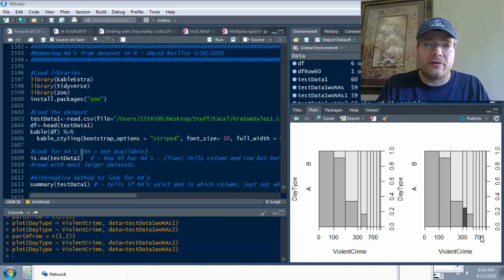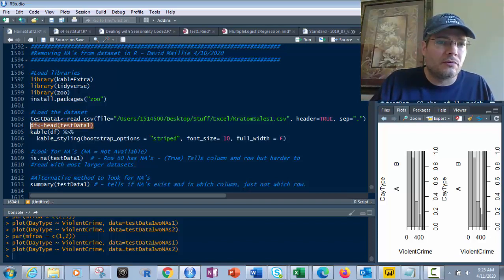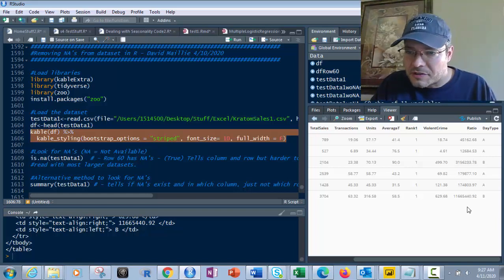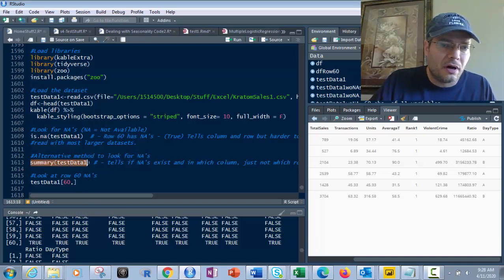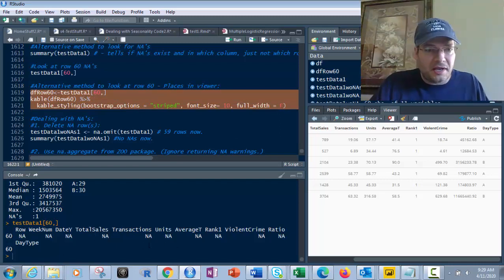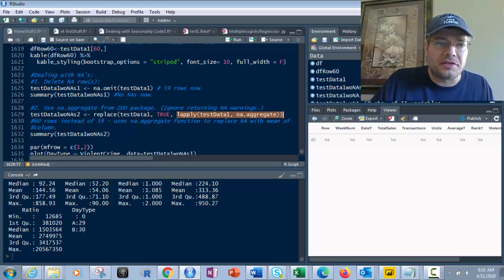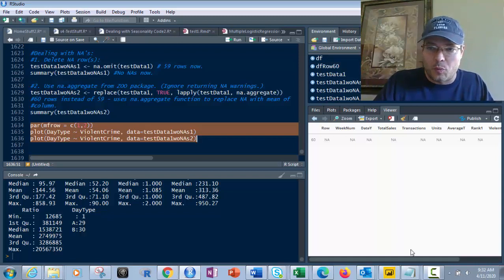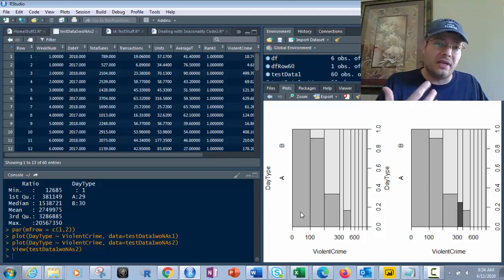Removing NAs from dataframes and datasets in R!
This video shows how to easily identify and remove NAs from dataframes and data sets in R! This video shows all code and uses a real business case example from a previous predictions related video on this channel (Kratom business sales).

Unlike most other videos on YouTube about dealing with NAs, this one offers multiple alternative methods and even shows you how to quickly graph the data at the end to compare the difference between removing rows and using an aggregate method (means in this case).  There are also a lot of extras here like the kable function for easier to read data, etc.

The content shows:
1) libraries used
2) read csv function to load the data into a dataframe.
3) kable function for presenting data in a clean, easy to read manner.
    a. use of head and tails functions to see a quick subset of data.
4) identification of NAs with 2 methods.
5) use of kable function again to show the NAs in a cleaner manner.
6) 2 methods for dealing with the NAs:
    a. deletion (we also place the data in a new dataframe so that there is no
         data loss and discuss why this is important).
    b. aggregate means
7) graphing the data with 2 plots so that you can quickly see the difference between deleting and using the aggregate function method for dealing with NAs.

This video shows full code and is very helpful for dealing with and removing NAs from dataframes and datasets in R using a real business case.  As a data scientist for a Fortune Global 200 company we utilize processes like this and the ones in all the other videos on this channel every day to take raw data and provide amazing visualizations and insights for our executives so they can make better decisions and continue to grow our company even in recessions and more.

Thanks again for watching.  Please take a moment to subscribe, like and share - be sure to click the bell so that you get notified of all the great videos I will have coming out as soon as they are published!

The data science and data analytics communities have been great to me over the years and so I am creating these videos using real business use cases to give back and help create and educate the next generation of data scientists, coders, programmers and more.